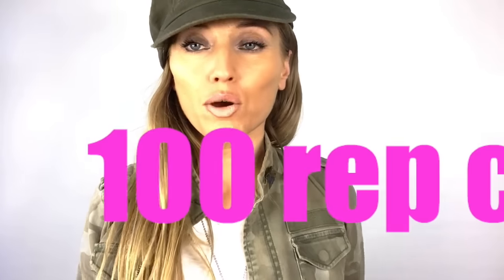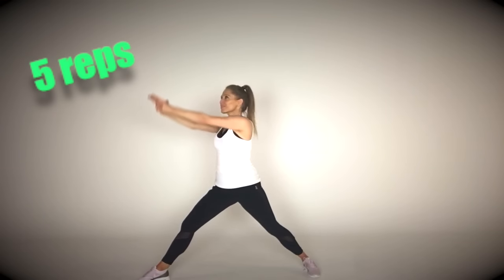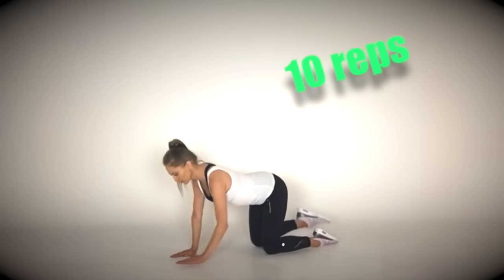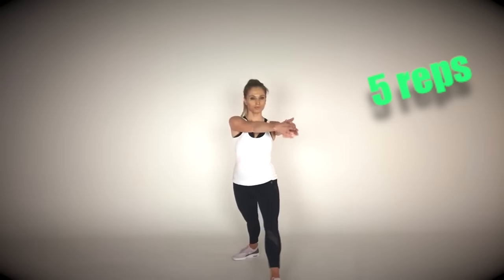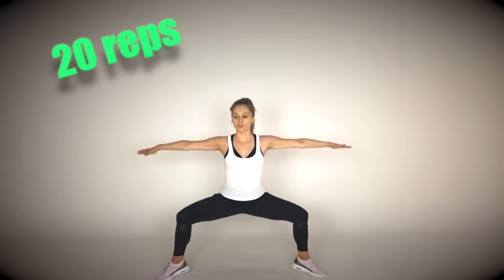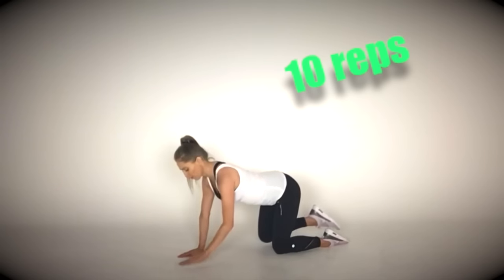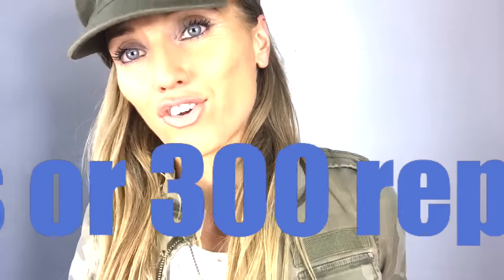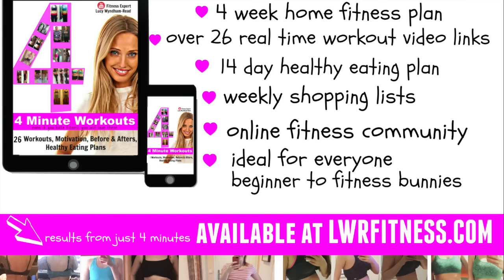100 Rep Workout - Bring on the 👙 Beach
Let's get body confident with this workout so when we step out on the beach we feel super confident. Lucy xx